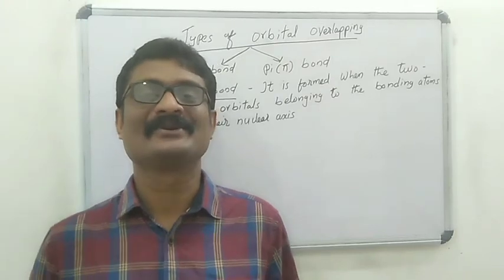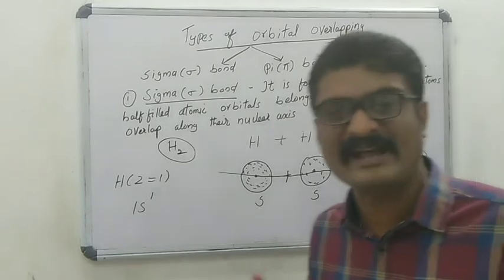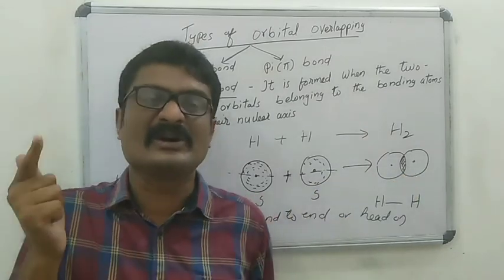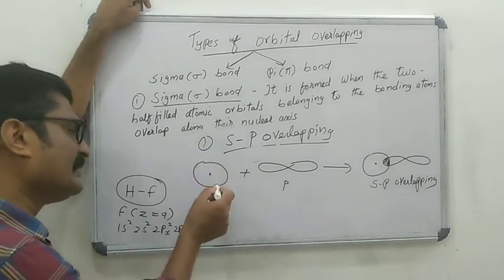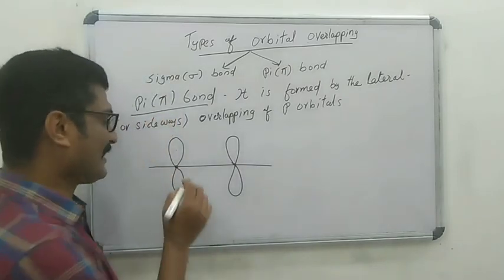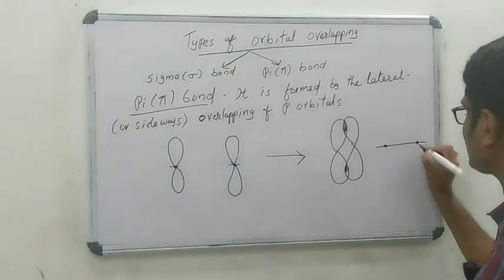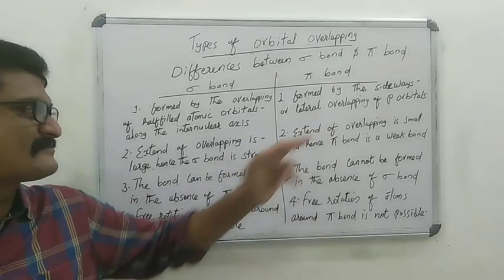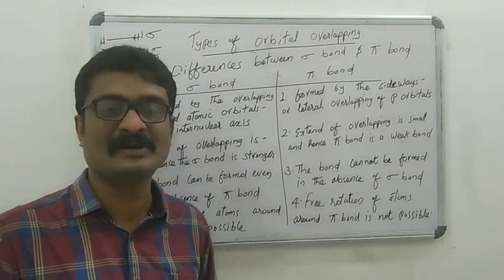CBSE +1 Chemistry | Chemical Bonding and Molecular Structure | Part 8 | Sigma Bond and Pi Bond